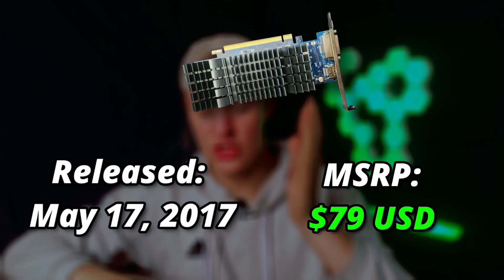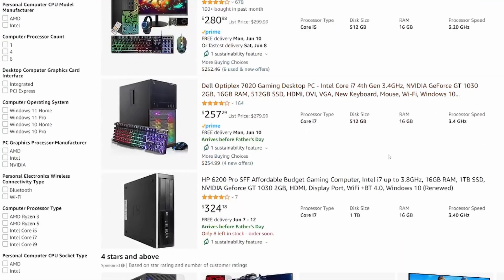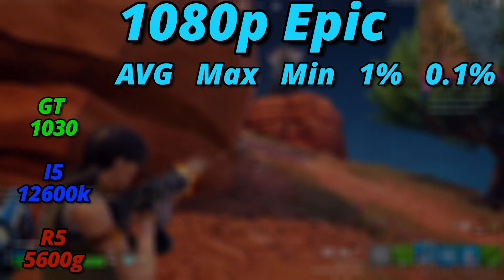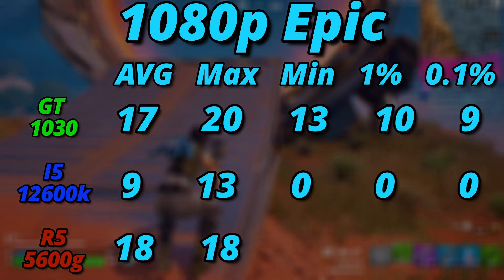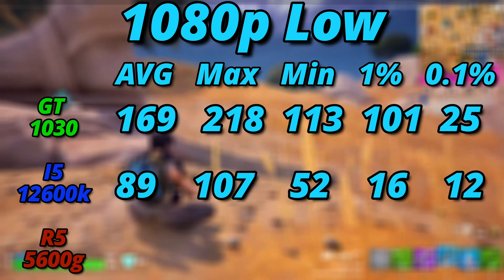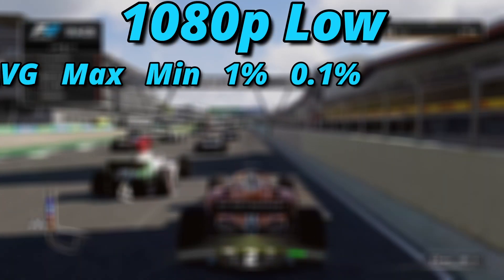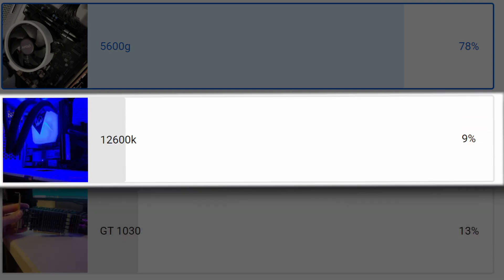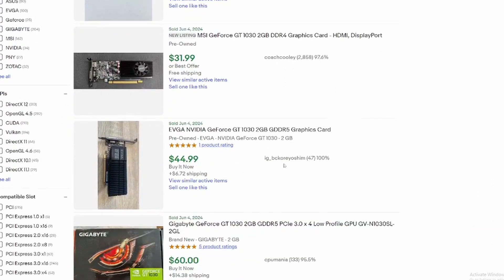Was The GT 1030 Really THAT Bad - 1030 VS 2024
In this video, we will be testing how the Nvidia GT1030 holds up in 2024. This entry-level GPU has been a popular choice for budget gamers and casual users for years, but can it still compete with the integrated graphics of modern CPUs?

We'll be comparing the GT1030 against the integrated graphics of two powerful processors: the AMD Ryzen 5 5600G and the Intel i5 12600K. These CPUs come with their own iGPUs - Vega 7 and UHD Graphics 770 respectively